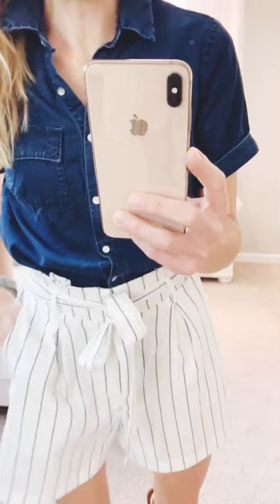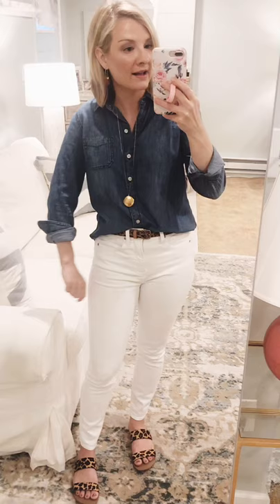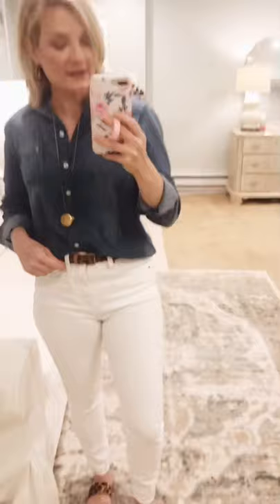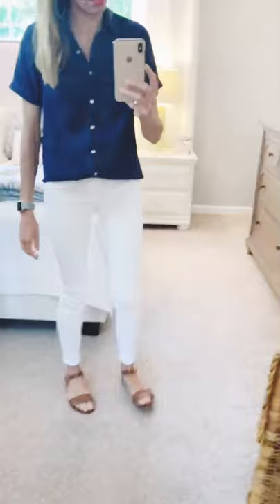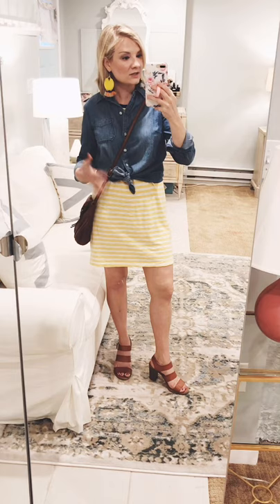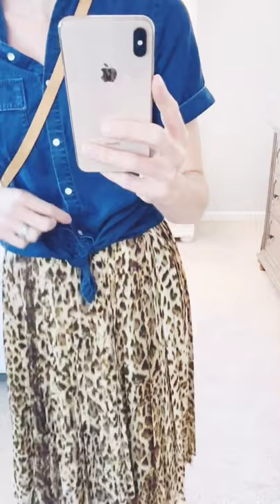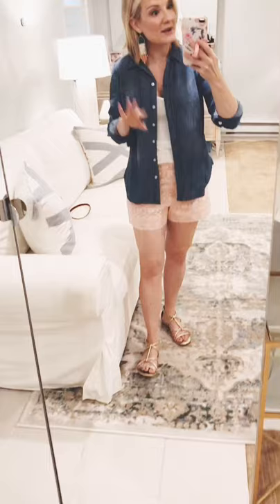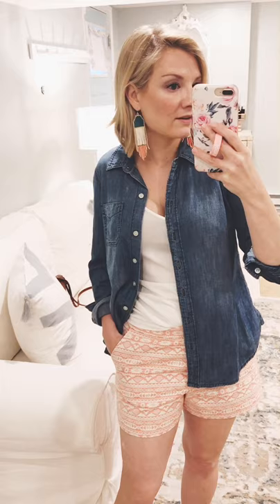Style Session: The Chambray Shirt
This week we are styling a Chambray Shirt. We will show you 6 ways to make the most out of this versatile piece in your wardrobe.
XO, M & C